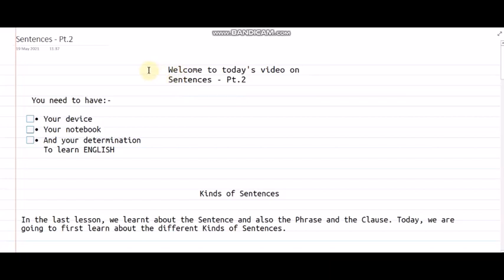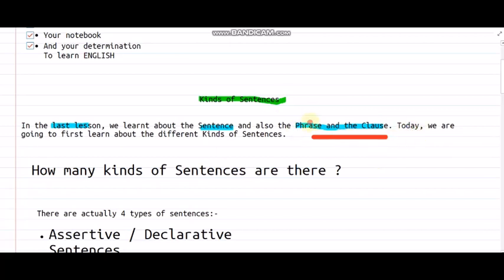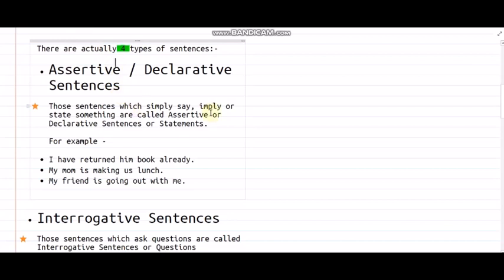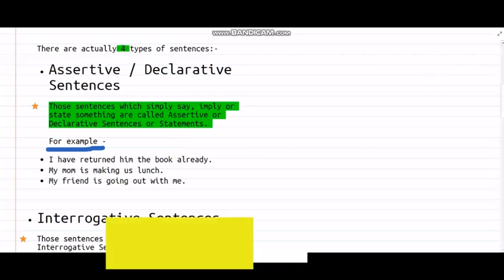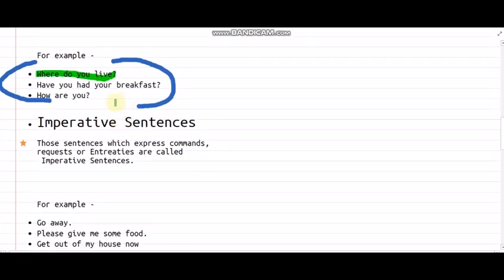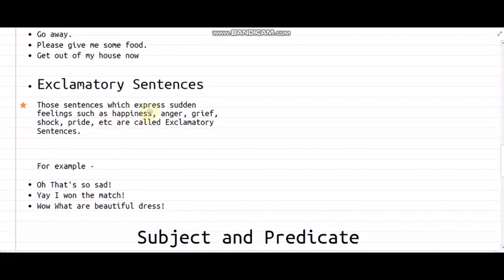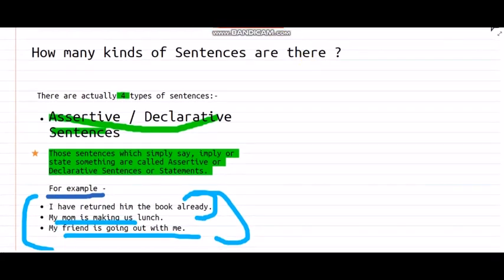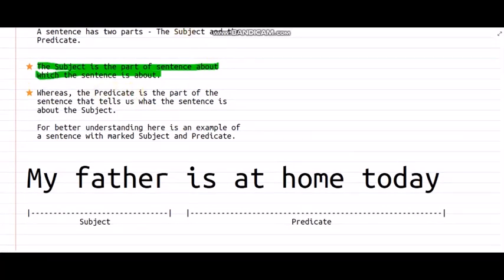Sentences Part - 2 | Kinds of Sentences | Learn Free English Grammar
Hello there, Everybody!
Welcome back to the VOID.

In this video,  I will be explaining about the kinds of sentences and the parts of it.

So, let's get along.